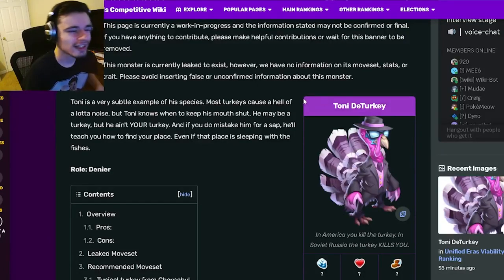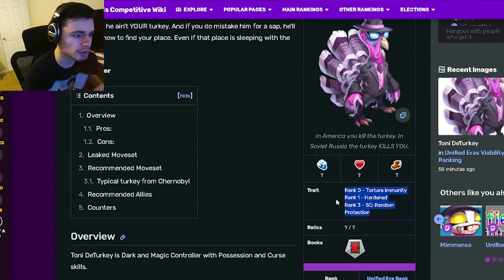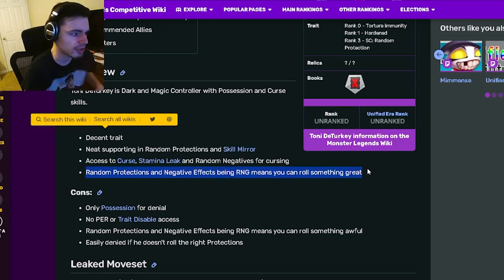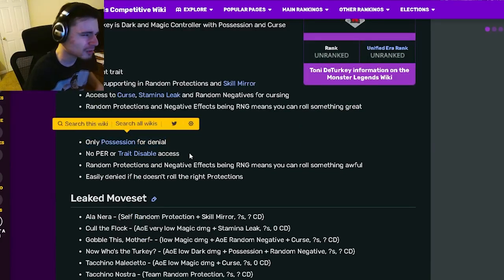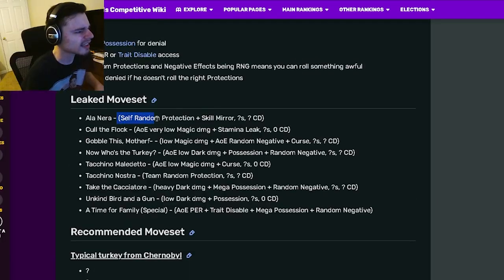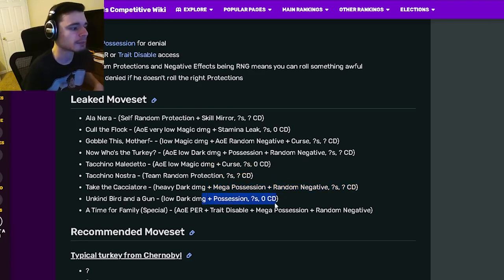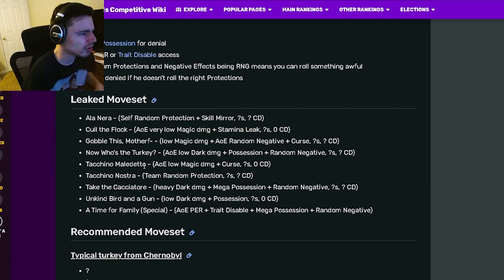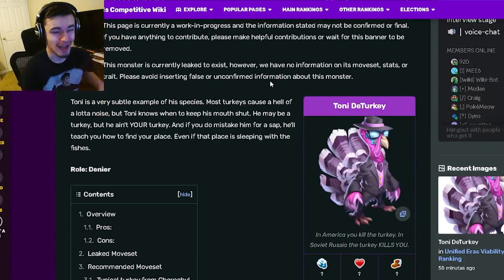*NEW* TONI DETURKEY TALES MONSTER | Monster Legends Review FIRST LOOK!